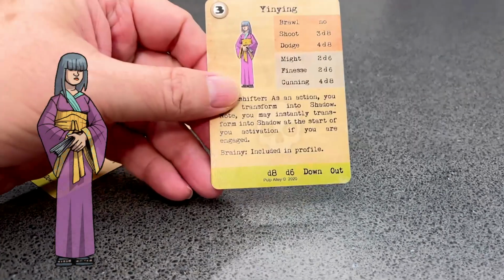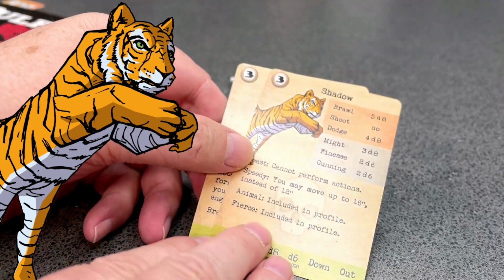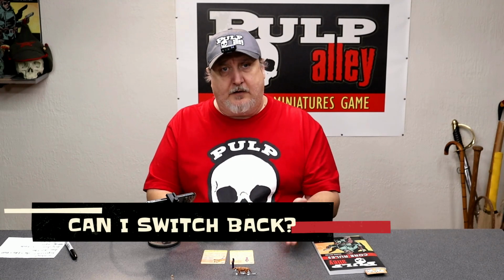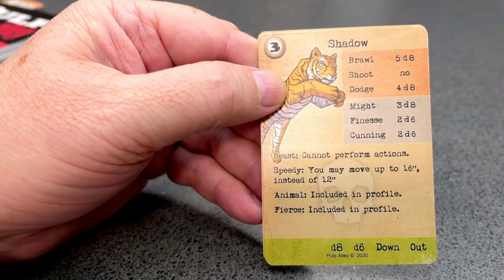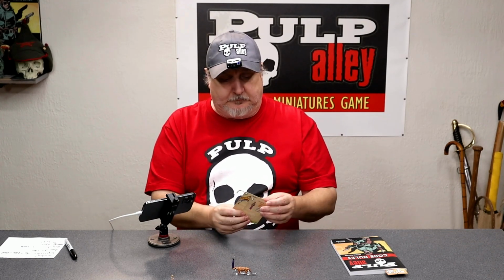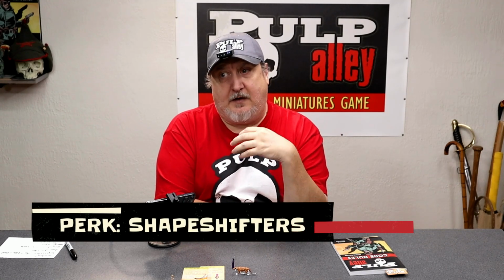Pulp Alley - Tabletop Game: The Shapeshifter!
Taking an in depth look at the Shapeshifter ability and how to use it effectively. Plus some tips and tricks!